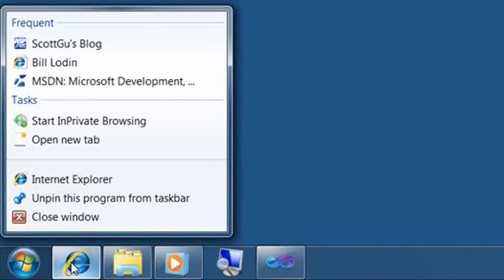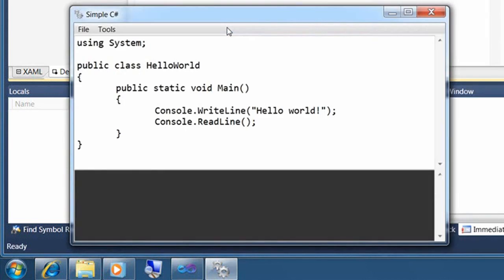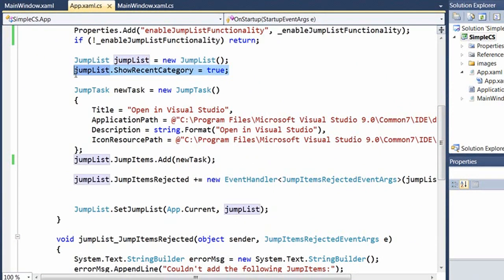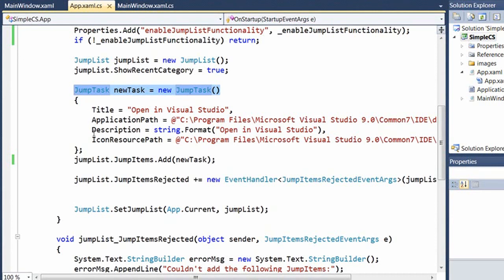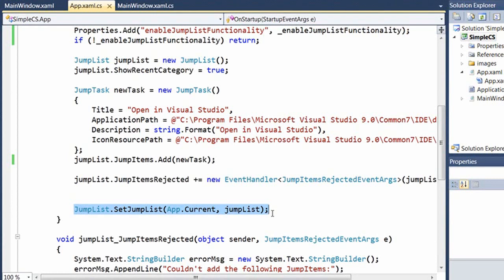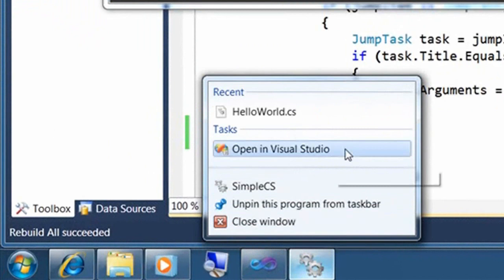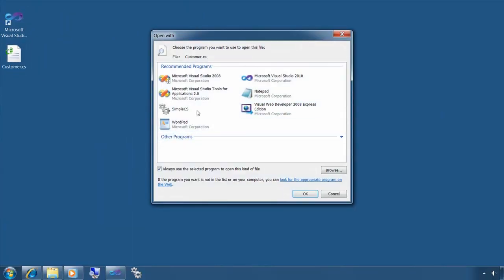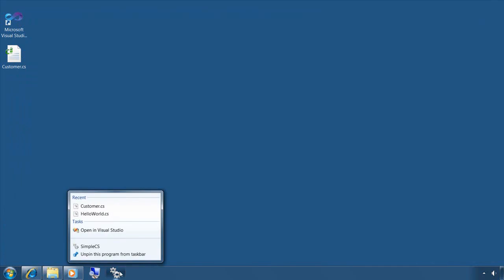Windows 7 in 7: Windows 7 Taskbar Jump Lists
This video demonstrates how to customize an applications Windows 7 Jump List.